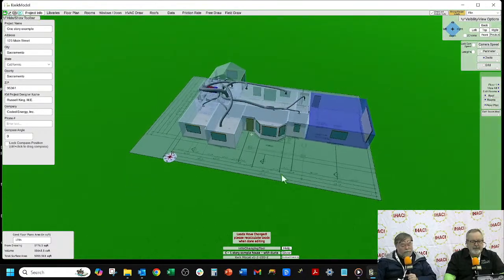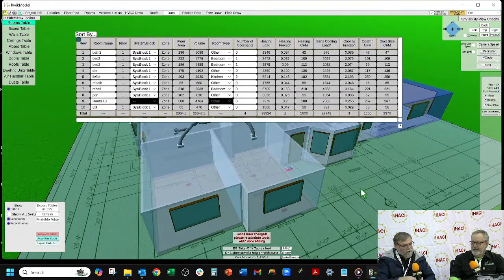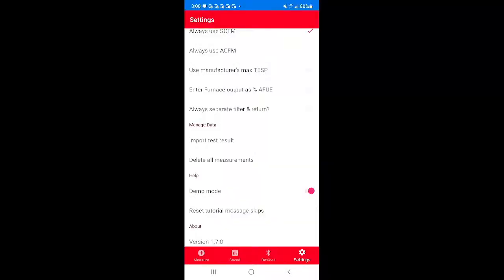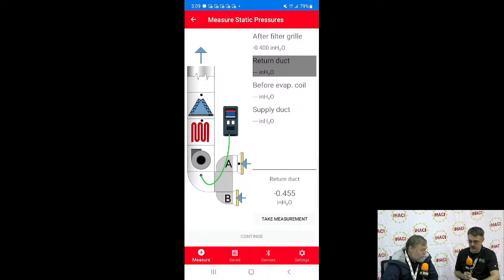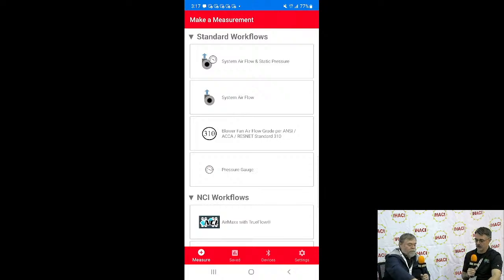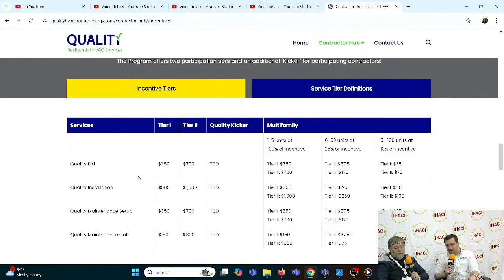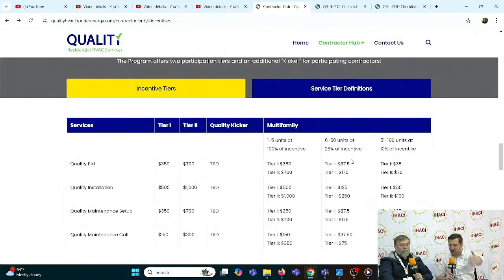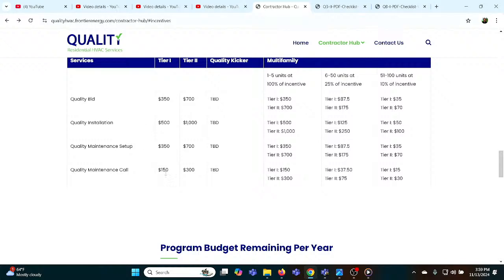2024 IHACI Trade Show Live with various guests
Welcome to the 2024 IHACI Trade Show